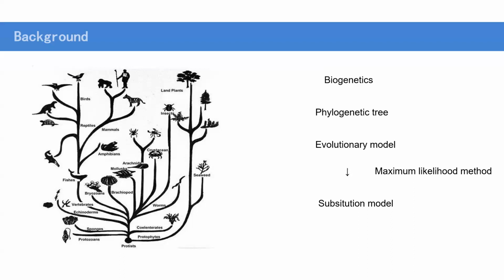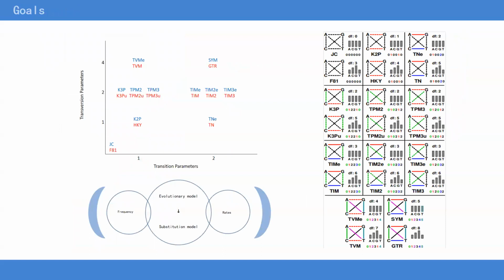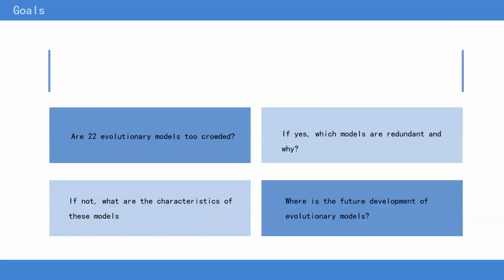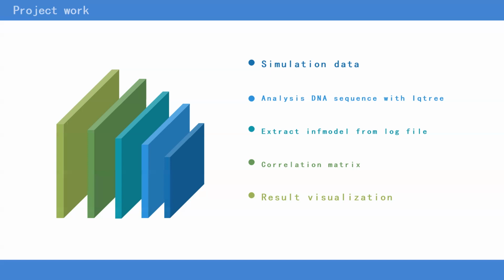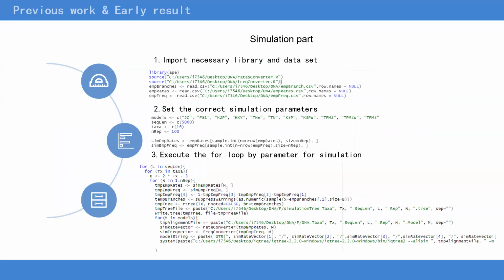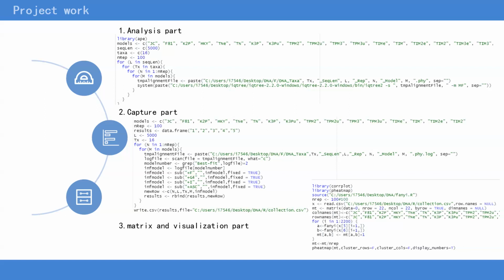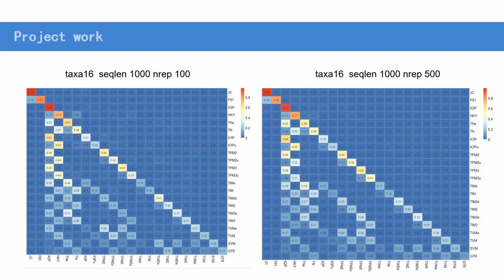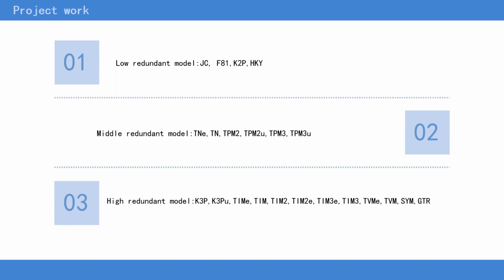Evolutionary model space: is it too crowded?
Data Science ResearchIndustry Project Part B